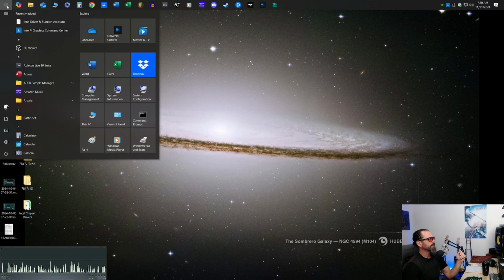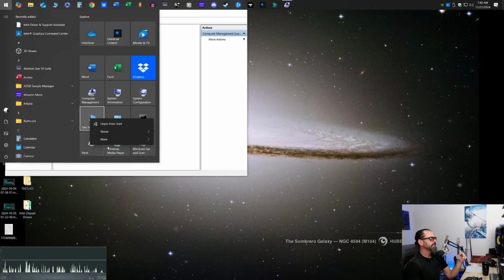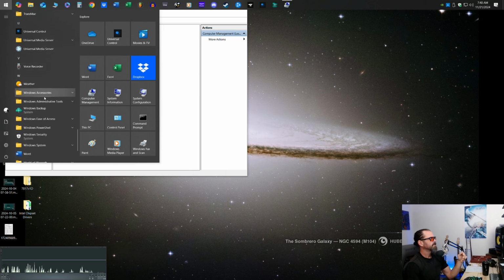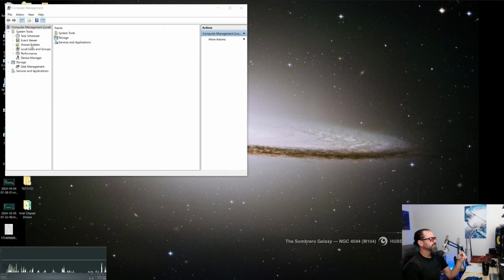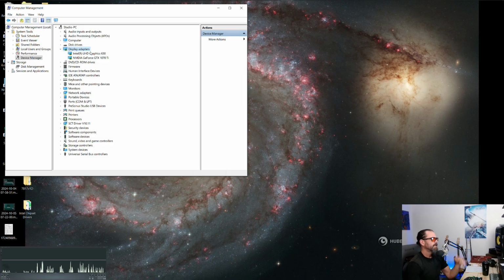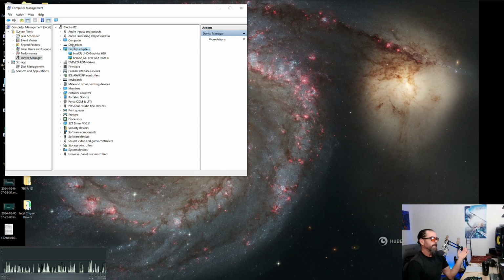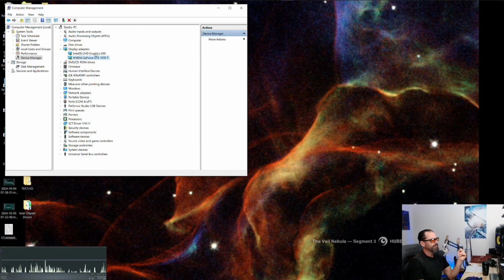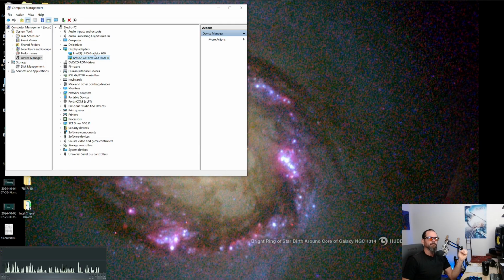A way to reinstall a broken video driver for W10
I gloss over how to regain video temporarily to reinstall video driver and the use of multiple outputs.